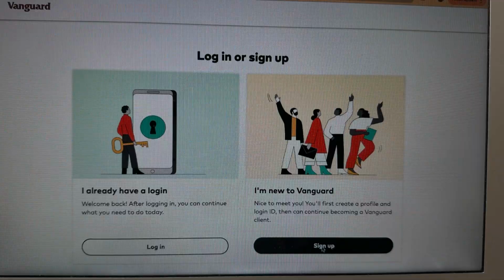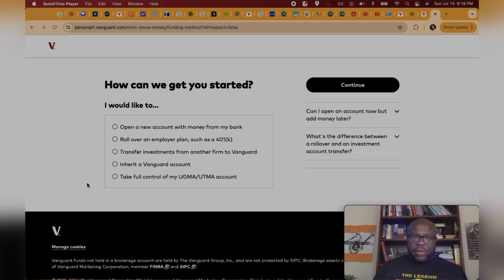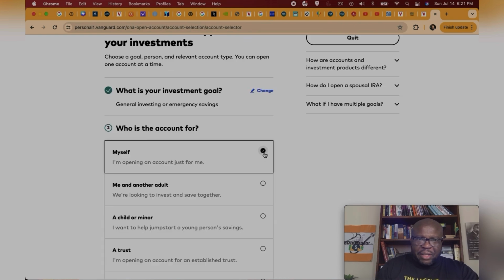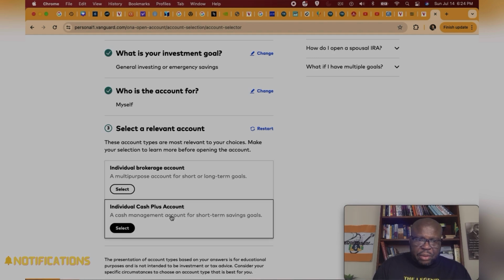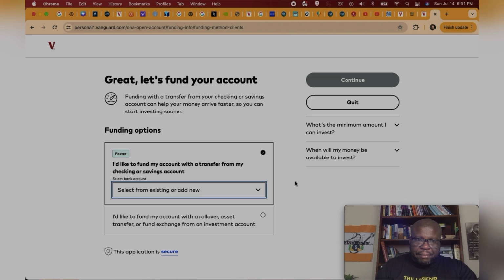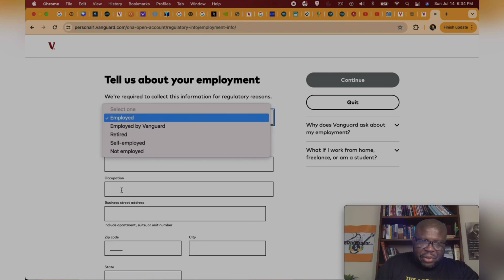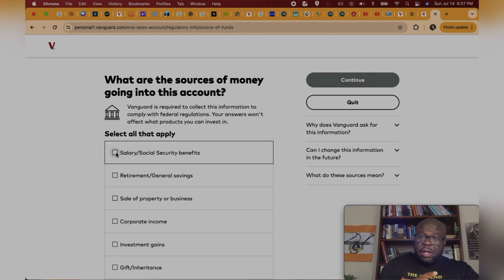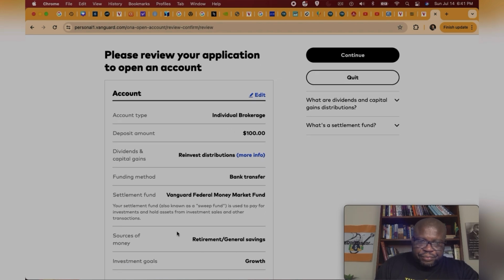How to open your first brokerage account ( Vanguard step by step walk through)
In this how-to video, we do a detailed walkthrough instructional video on how to open a brokerage account. We show how to open a vanguard brokerage account but the process will be similar no matter what custodian you use.